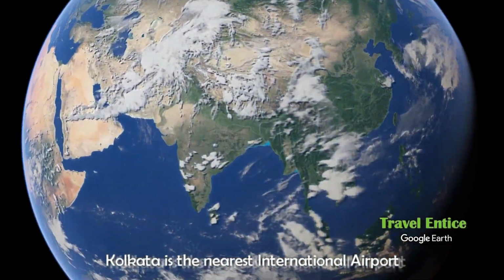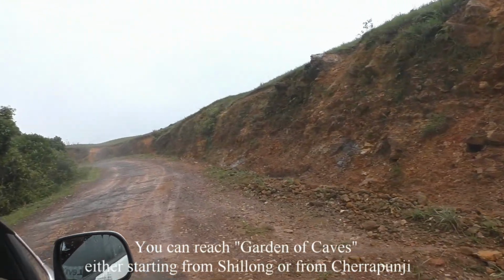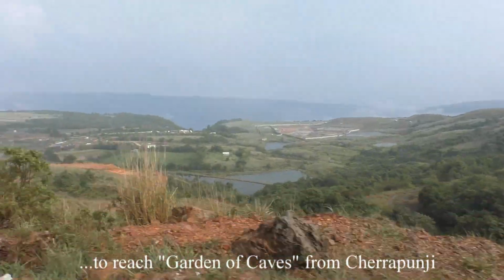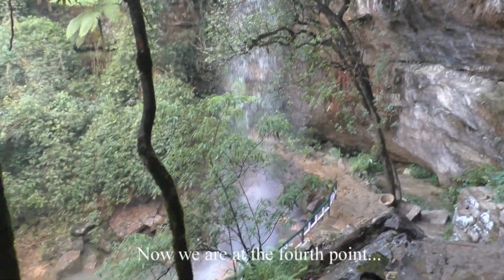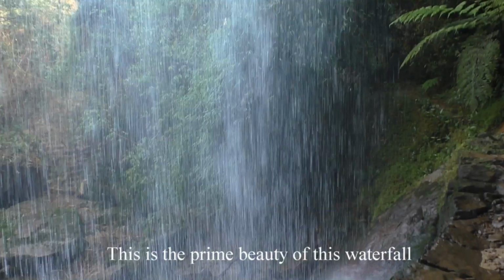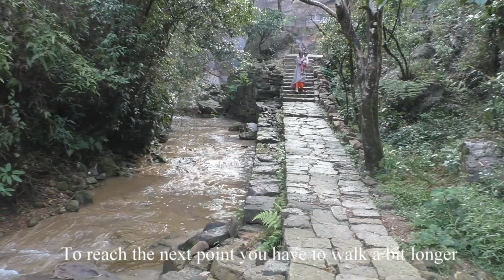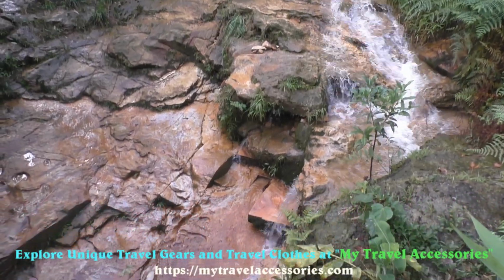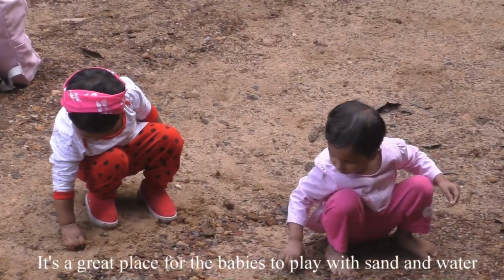Garden of Caves: Explore the Gem of Meghalaya near Cherrapunji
If you are planning to visit Meghalaya, you must not miss the Garden of Caves; the place is the hidden gem of Meghalaya.

Amazingly beautiful hilly landscapes full of greenery all over the Meghalaya attracts thousands of visitors every year from all over the world. But many of them are not well aware of the Garden of Caves. Eventually, the heavenly place remains unseen by most of the visitors.

Garden of Caves is an amazingly beautiful place near Cherrapunji, which is decorated by nature herself — the place is beautifully organized by caves, rocky hills, waterfalls, narrow streams, and endless greenery. A 1-2 hours slow walk through the hilly paths within the Garden of Caves offers an ever refreshing experience, and definitely a lifetime memory.

Cherrapunji is the best option; you may reach Garden of Caves from Shillong also.
Here is a complete review of 10 best hotels in Shillong

Things you’ll see inside Garden of Caves:

• Hilly hiking paths inside the caves.
• Awesome greenery.
• 5 waterfalls — each having its own significance.
• Narrow streams running beside you.
• Mother’s womb natural sculpture.
• Sunset point/ lover’s heart
• Bamboo Bridge.
• Natural medicinal water resource point.

Compare price & book your Flights, Hotels, Tours, & Activities at Travel Entice

If you visit Meghalaya never miss the Garden of Caves; the place is near Cherrapunji and so, it is suggested to visit there from Cherrapunji.